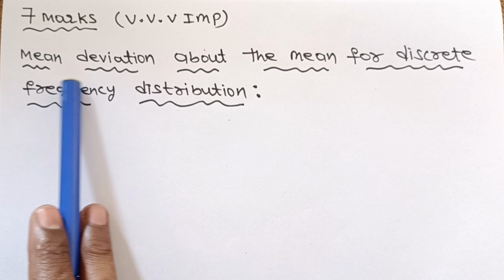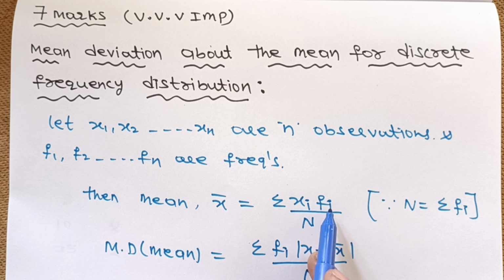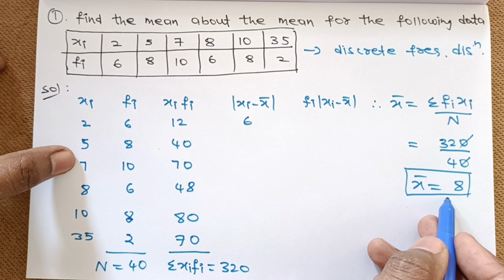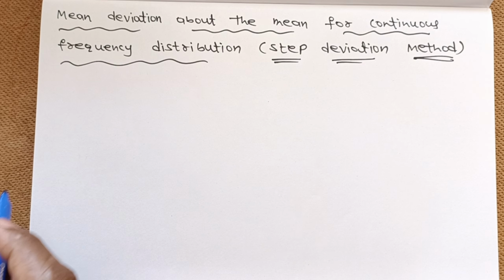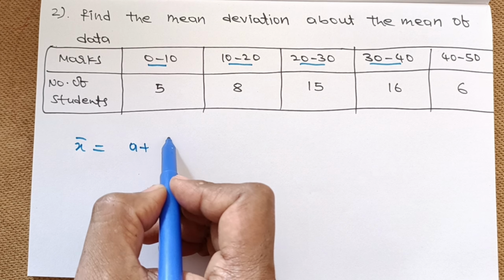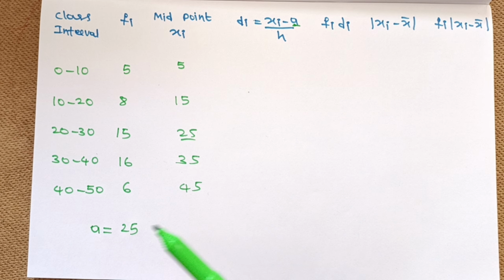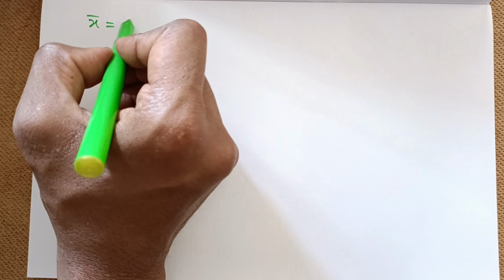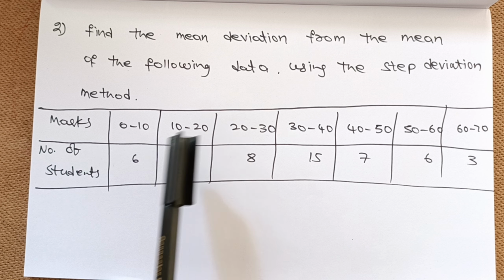Measures of dispersion//part-4// Gunshot 7 marks questions//Maths 2a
In this video we have discussed the gunshot 7 marks questions asked in previous year Intermediate Maths 2A Public examinations.